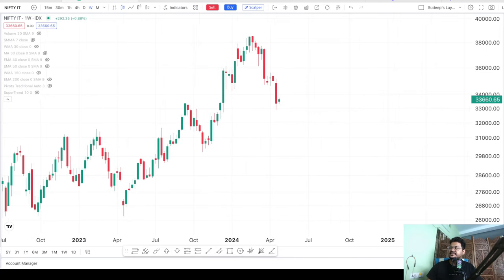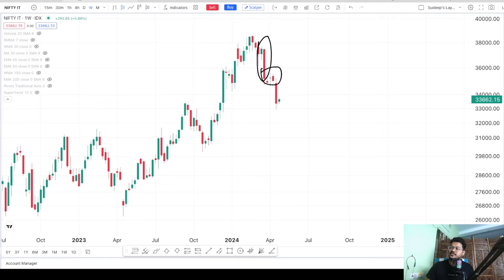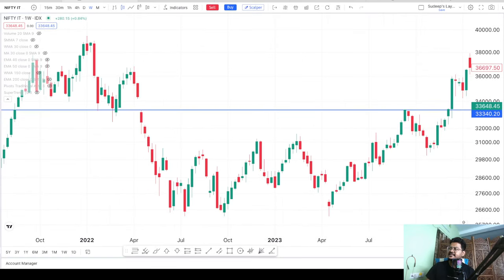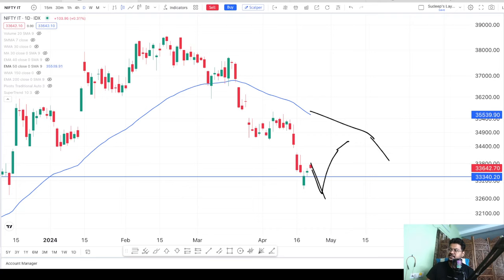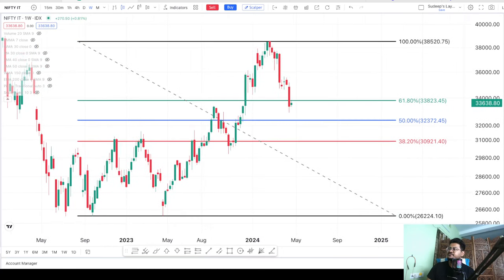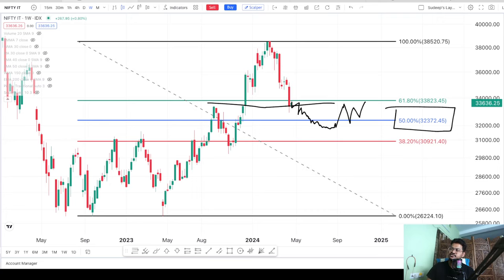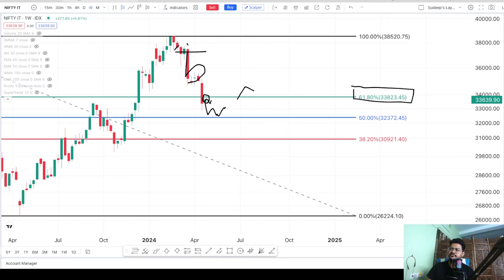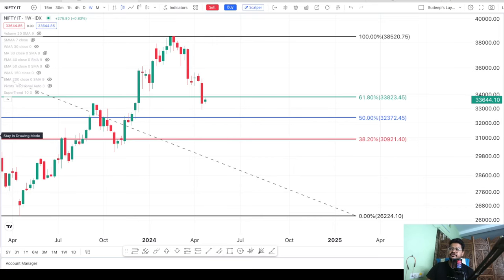Nifty IT has Fallen By 13% in 2 Months | Where is the Support Level?